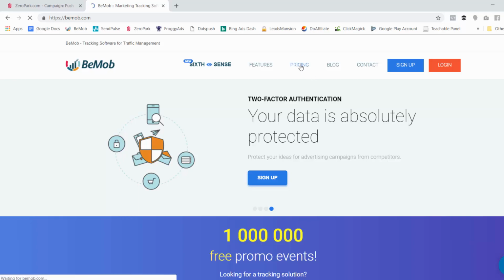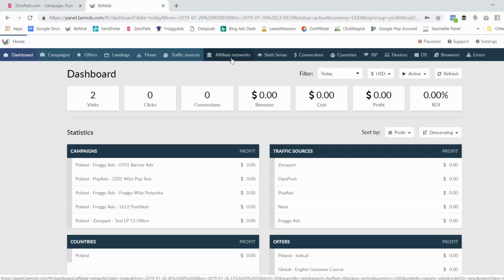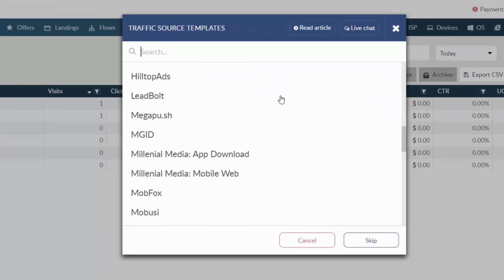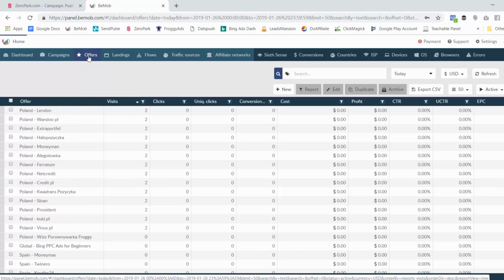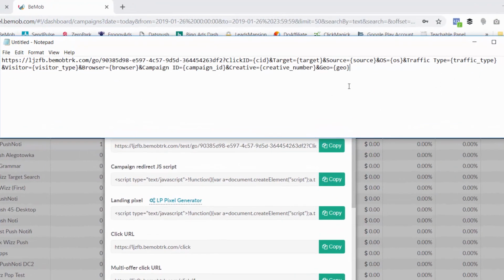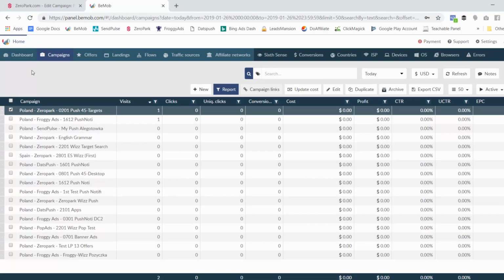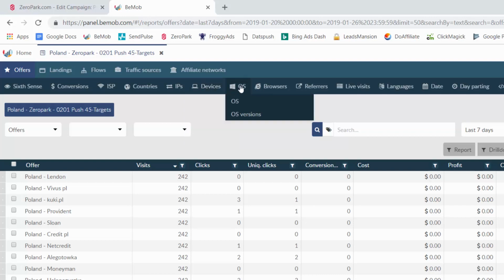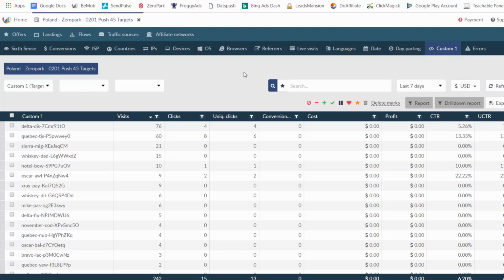The Best Affiliate Tracking Platform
Tracking is the most important task of affiliate marketing. If you do not track results you will not know which campaigns work and which campaigns don't work.

Without tracking you have a greater chance of wasting money. Because you will not know how to optimize your campaigns for bigger conversions.

Click the link above and register for the best tracking platform for affiliate marketing campaigns.